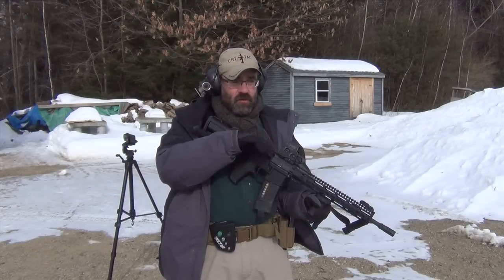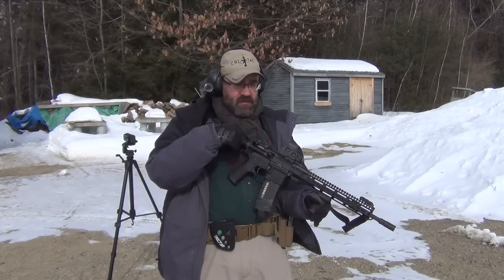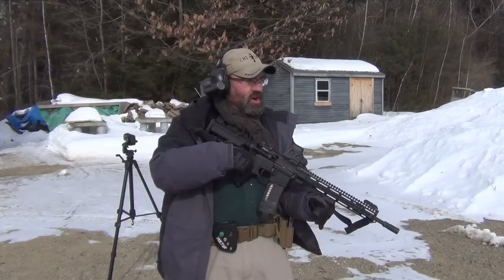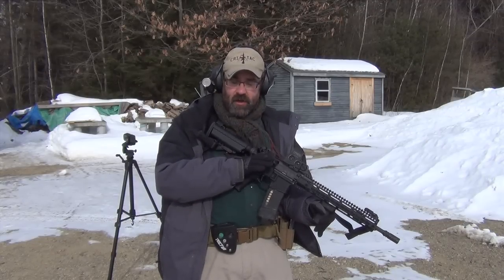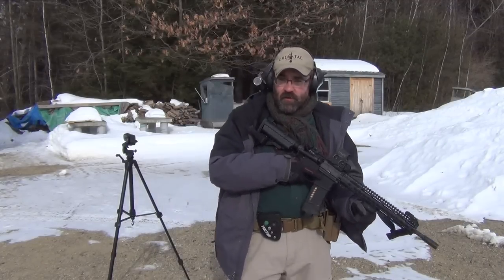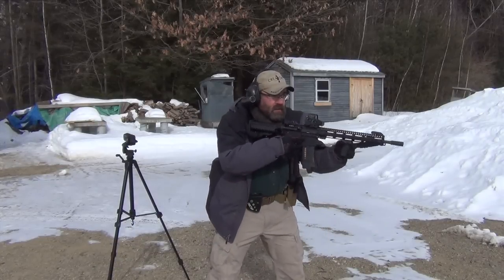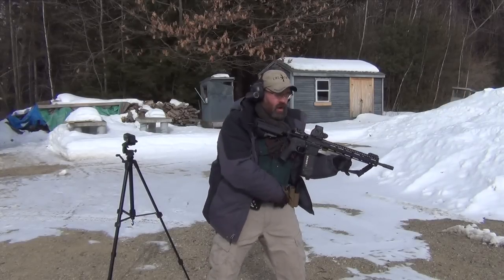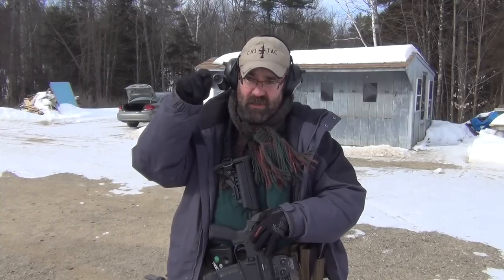VTac's 2x2x2 AR15 Drill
This video is about 2x2x2 AR15 Drill